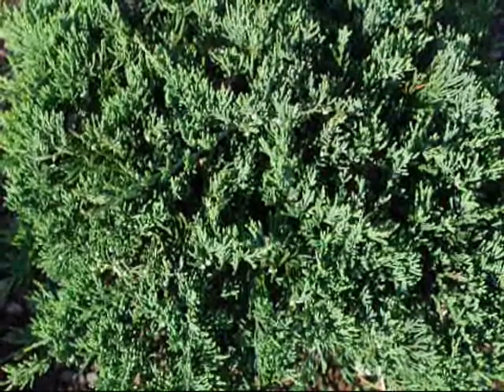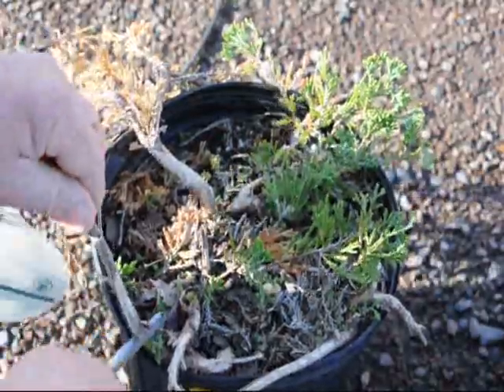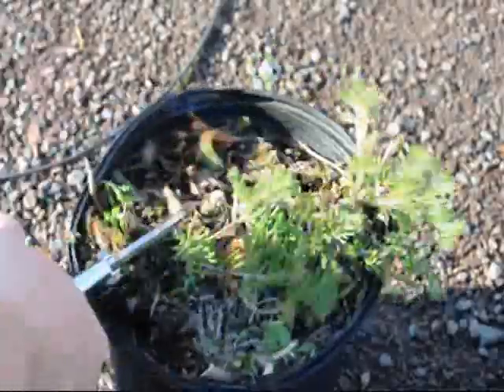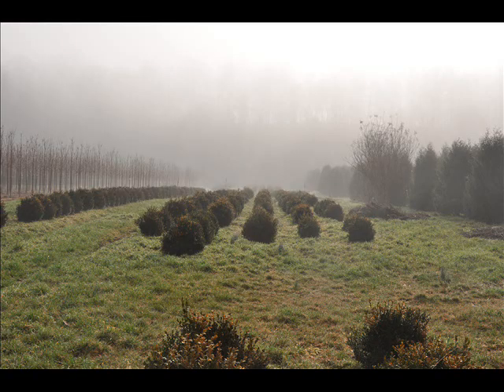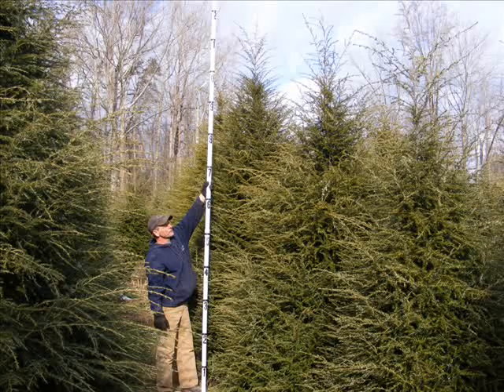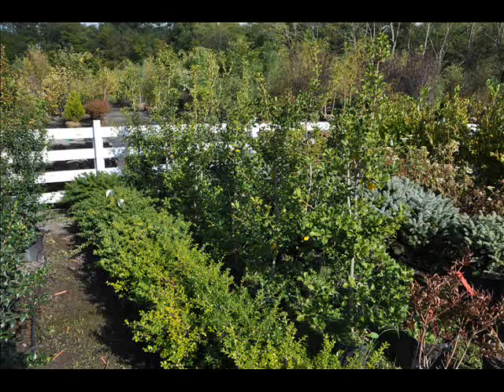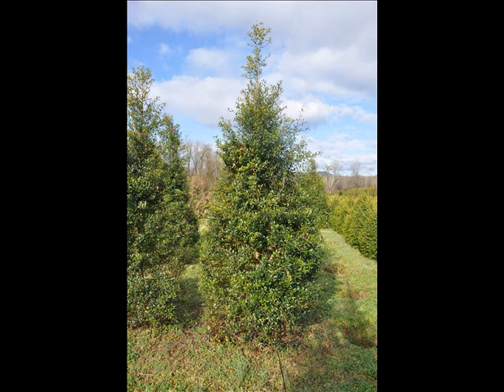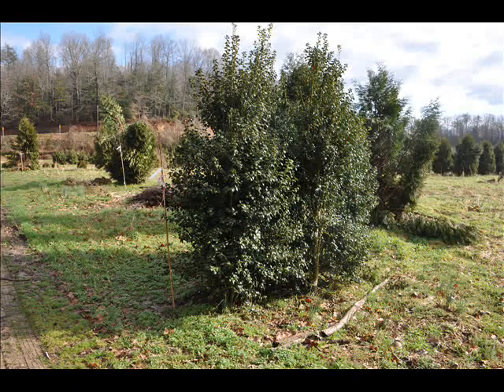Mice Girdle Trees and Shrubs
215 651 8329 Protecting Tree Seedlings From Deer, Rabbits and RodentsFile Format: PDF/Adobe Acrobat - Quick View
They occasionally have bird nests built in the top of the tube that usually kills the tree or at times may have mice or vole nests built in the base. ...
- SimilarDrug-filled Mice Airdropped Over Guam to Kill SnakesSep 24, 2010 ... Dead mice filled with a generic version of Tylenol are being airdropped to kill the invasive brown tree snake, U.S. officials say.
snakes-mouse-tylenol/ - Cached - SimilarQuestions On MiceWhat can be done to control moss but won't kill the grass? Mice have feasted on the bark of an apple tree this winter. What should be done to the chewed ...
- Cached - SimilarHow to Keep Mice Away From Your Tree Seedlings | eHow.comNever use poison to kill mice around your lawn and garden. Even in small doses, the poison is strong enough to kill your plants and trees.
› Home Safety & Household Tips - Cached